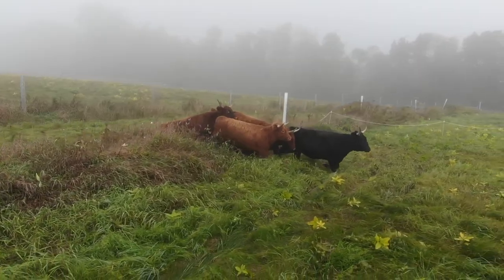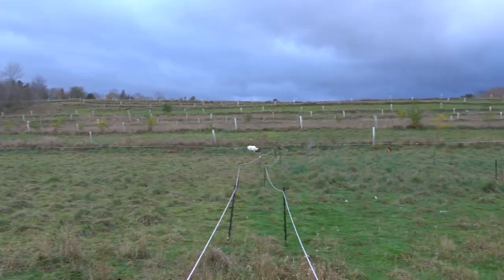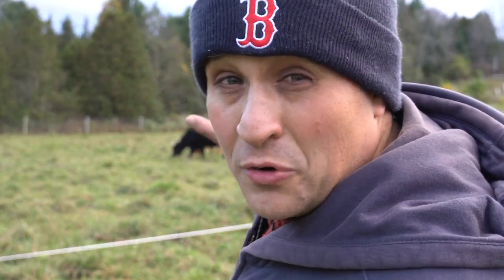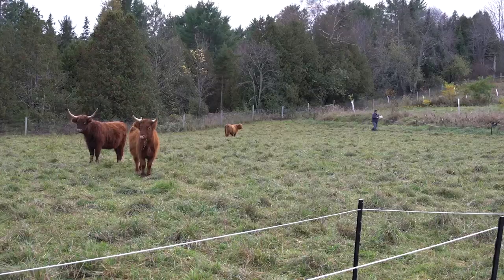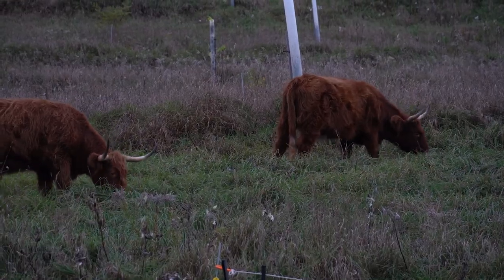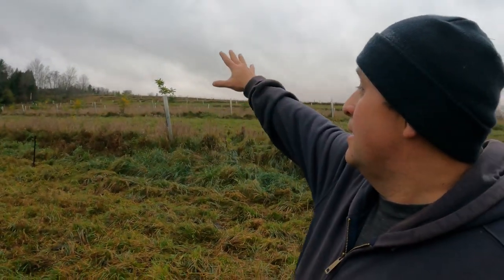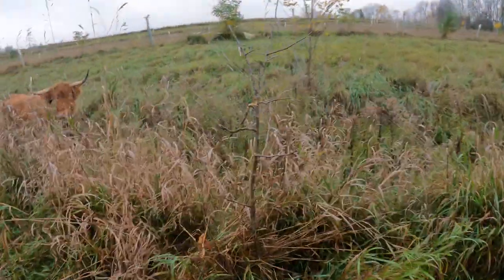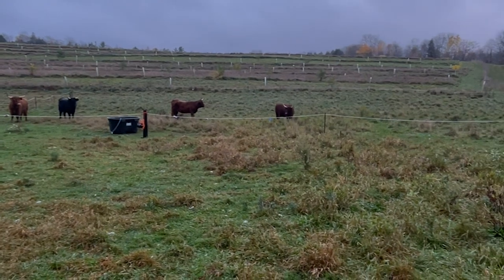Cattle Whispering for a Beginner Farmer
It's time to start rotationally grazing my Scottish Highland cattle. I really hope I don't screw this up.